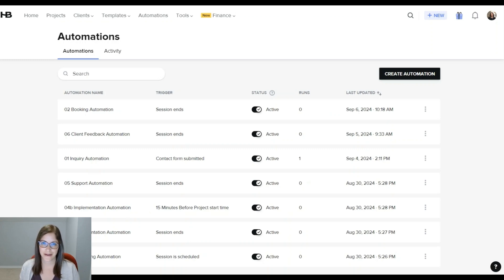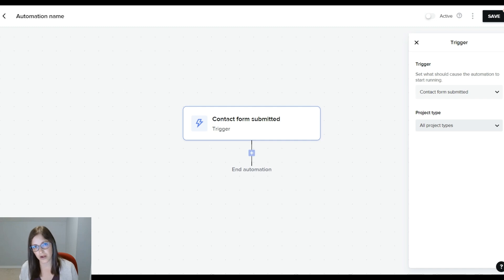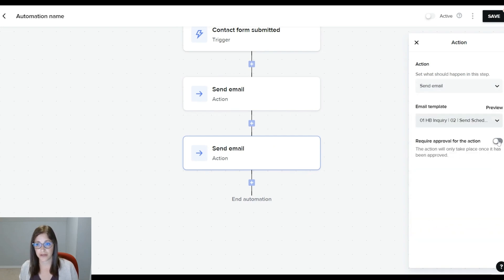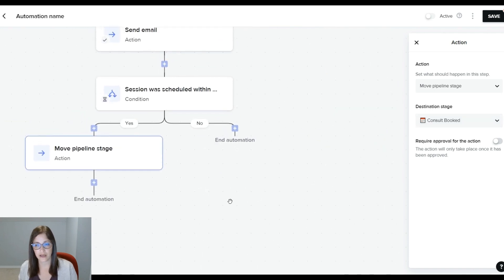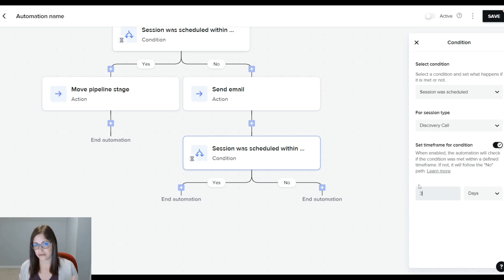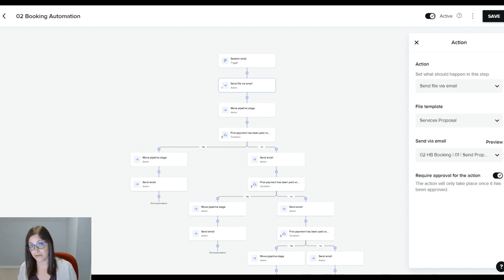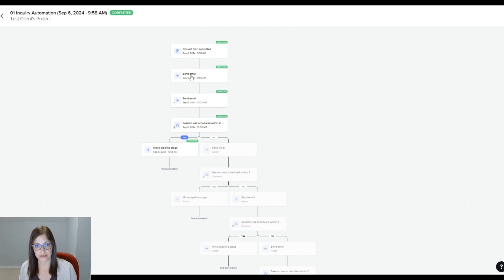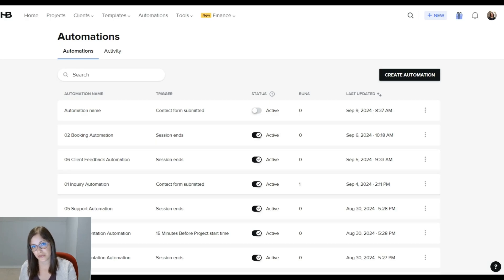New Automations in HoneyBook (with Conditional Logic)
Learn all about HoneyBook's new automations - including conditional logic! 🎉

In this step-by-step tutorial, you'll learn how to use HoneyBook's new automation features. Whether you're a new or seasoned HoneyBook user, this guide will walk you through creating automations using the new conditional logic feature to help save time and streamline your business processes.

💡 In this video, you’ll learn:
How to create a new automation in HoneyBook
Which triggers you can use in a HoneyBook automation
How to use HoneyBook conditional logic

Chapters:
0:00 Introduction to HoneyBook new automation features
0:22 Creating a new automation & types of triggers in HoneyBook
1:30 What you need to do before creating an automation in HoneyBook
2:10 Types of actions in HoneyBook automations
2:52 Adding an action with an approval
3:22 Using Conditional Logic in HoneyBook
6:35 Another example of an automation using Conditional Logic
8:46 Viewing automation activity in HoneyBook

💰 SAVE 25% ON HONEYBOOK: Use my link to save 25% on your first year of HoneyBook